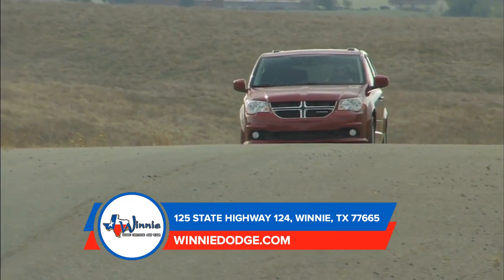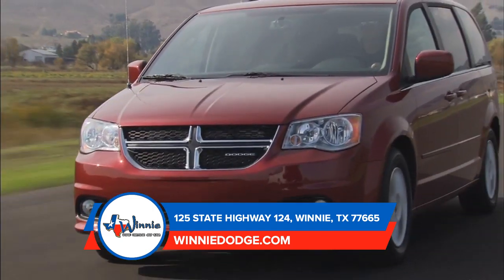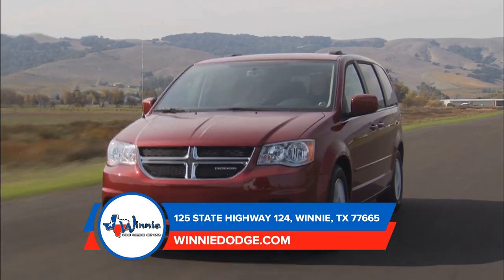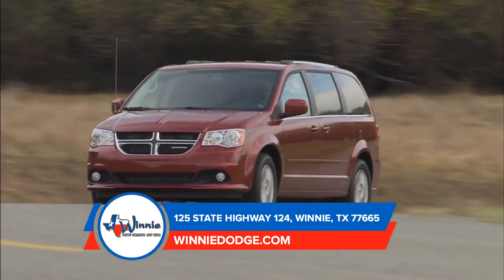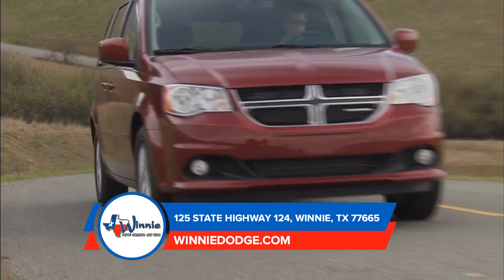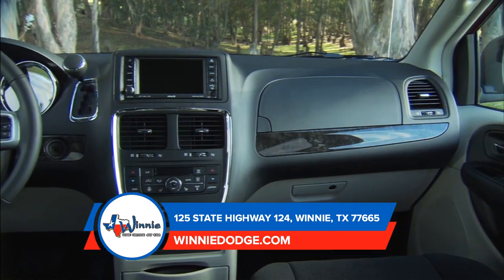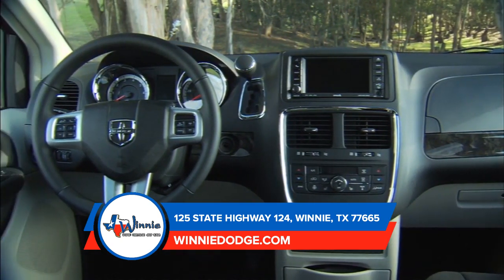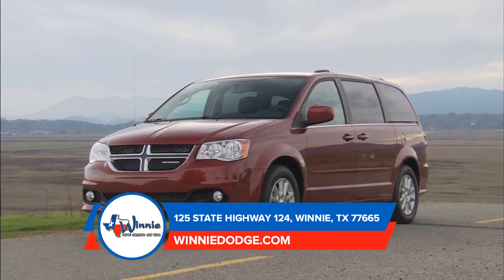New 2020 Dodge Grand Caravan Port Arthur TX | 2020 Dodge Grand Caravan sales Sour Lake TX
2020 Dodge Grand Caravan

Looking for a great car buying experience in the Lake Charles  LA area? Want a reliable Dodge? Come over to Winnie CDJR near Sour Lake  LA. Our friendly staff is ready to help you drive away in the car that you deserve. Winnie CDJR has one of the most extensive Dodge inventory and selection to fit your budget and needs.  Our staff is a group of dedicated and trained experts when it comes to new or used Dodge. Come visit us out today and see why Winnie CDJR is the top Dodge dealership in the Lake Charles  LA area today!